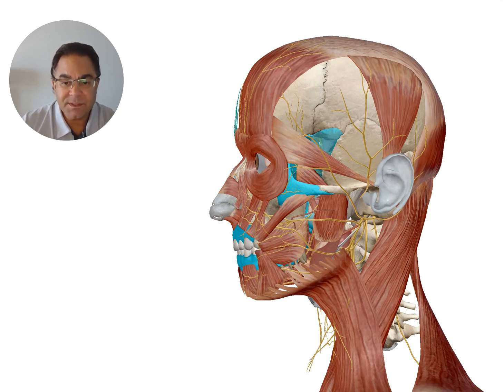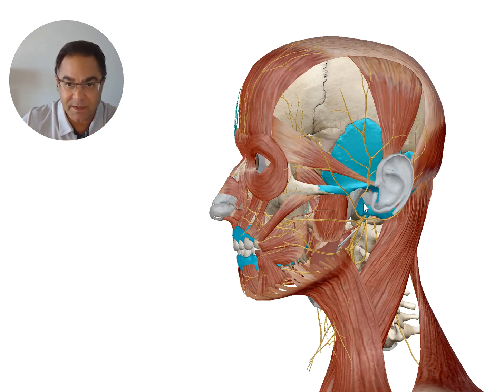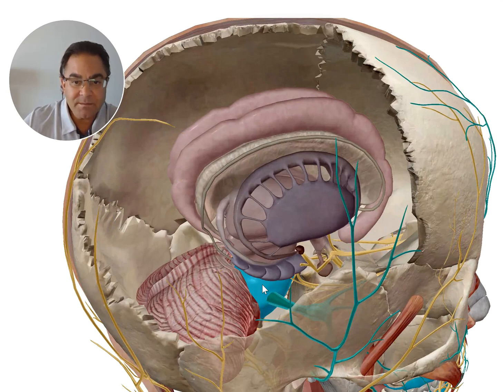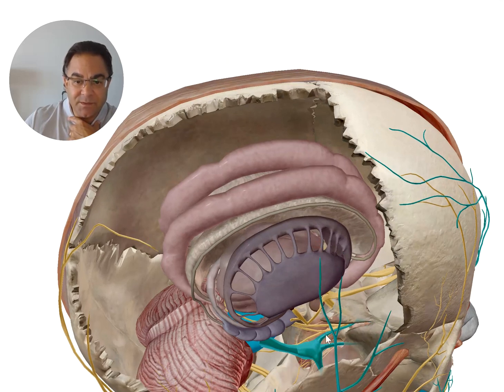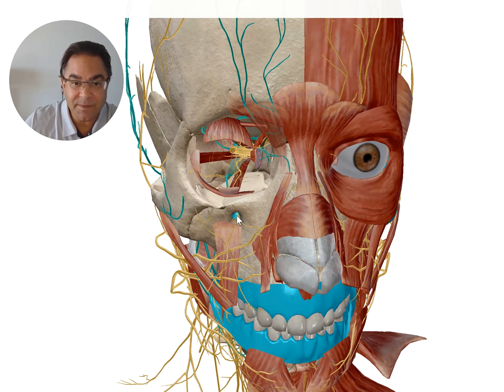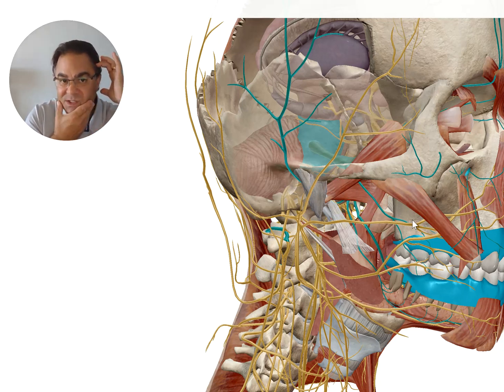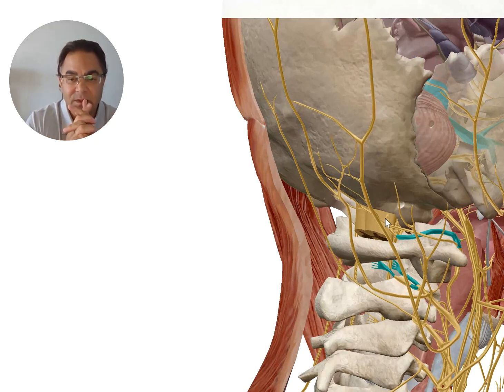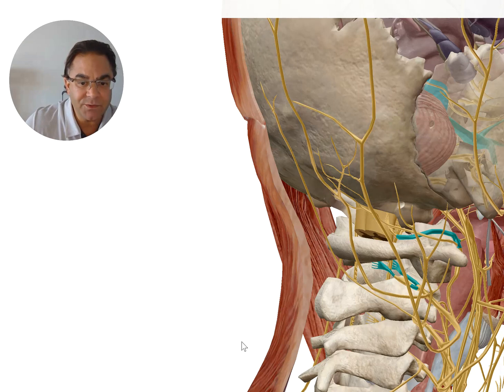Trigeminal Neuralgia Awareness Day with Michael Karegeannes and Freedom Physical Therapy Services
On October 7th, National Trigeminal Neuralgia Awareness Day brings support and education to the general public about a painful condition. The trigeminal nerve (CNV) is the largest of cranial nerves. Those with trigeminal neuralgia may experience severe pain in the face and jaw. Even slight stimulation can trigger pain. The pain can be shooting or jabbing. Before an episode begins, some sufferers may experience a burning sensation. The pain may be localized or spread and may worsen over time. The observance encourages us to support those who suffer from this debilitating condition. The day promotes advancing the cause of research to help find a cure. It also aims to raise awareness to improve diagnosis and treatment procedures.
I have provided below a brief video from the Johns Hopkins Medicine website on What Is Trigeminal Neuralgia? I then put together my own video with the use of the visible body, to provide a visual on The Anatomical Pathway and Course Of The Trigeminal Nerve from within the brainstem, to the various areas on our face that it can cause or send pain signals. In addition, some insight on how Physical Therapy and Mobilization to the various cranial bones and various neural stretches can help reduce the symptoms and severity.  I hope you find it helpful.